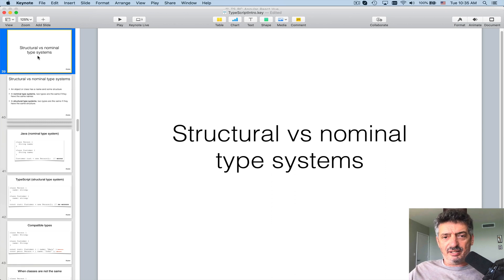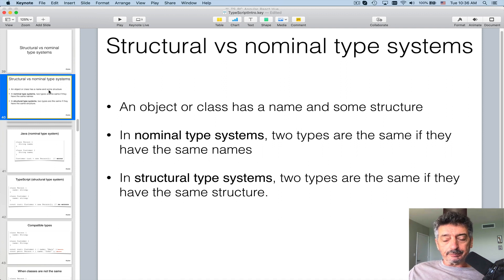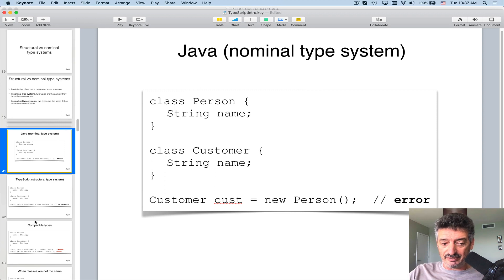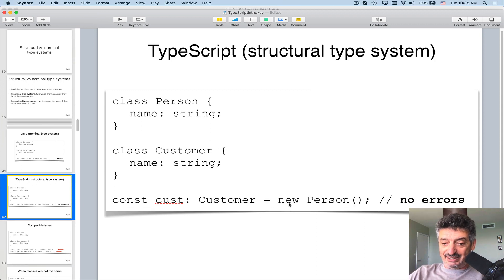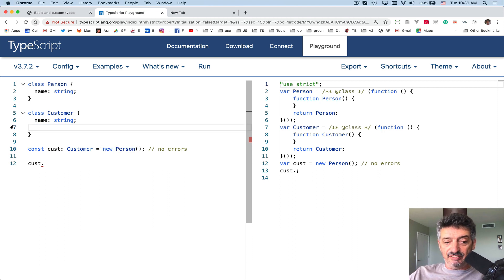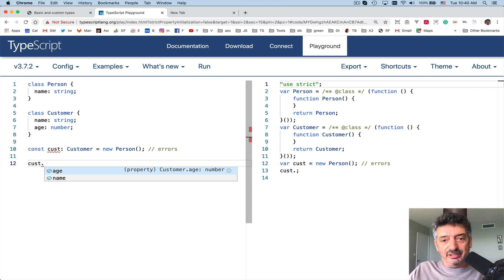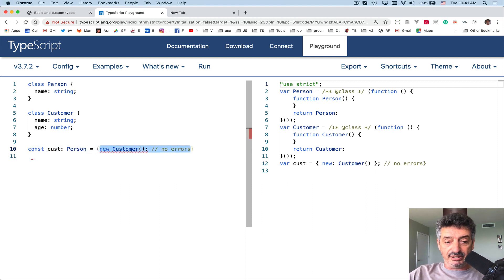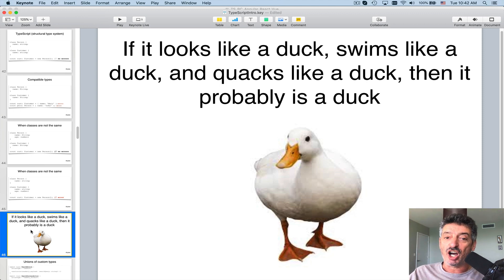TypeScript Quickly. Lesson 10: Structural vs nominal type systems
What's the difference between the type systems in such languages as TypeScript in Java?

For more details read chapter 2 of the book TypeScript Quickly